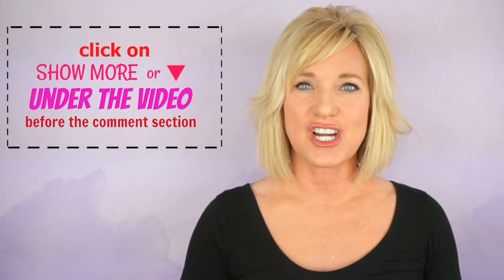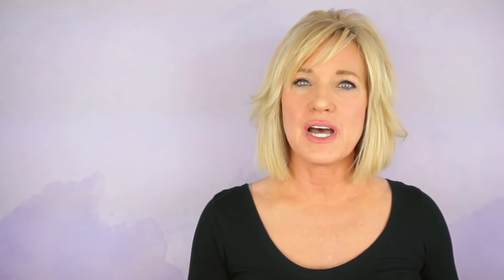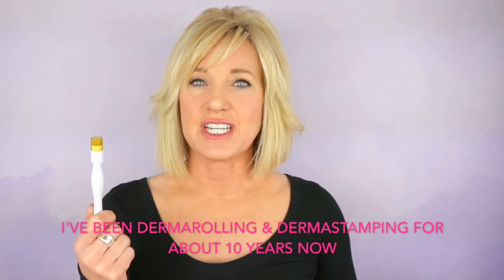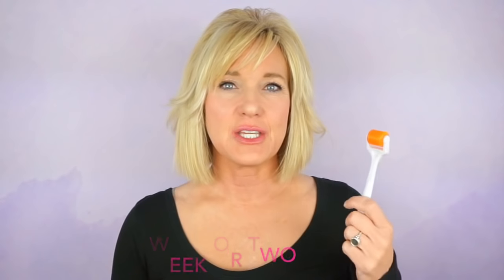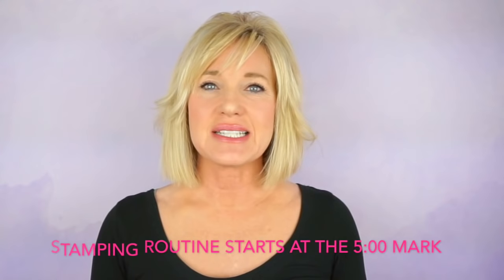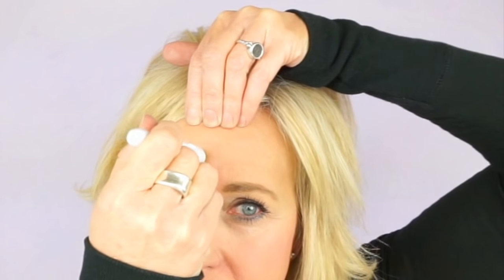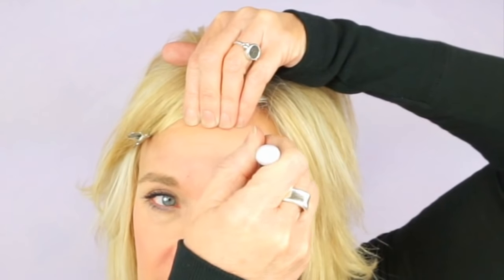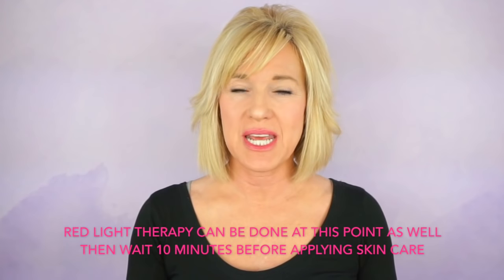Get RID Of LINES & WRINKLES! WithOUT Fillers OR Botox! (FULL ROUTINE)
***Click SHOW MORE For Product Information From THIS VIDEO***
SHOP ALL MY FAVORITE PRODUCTS! Makeup, Body, Hair, Skincare, Microneedling & Fashion!
***PRODUCTS IN THIS VIDEO***
*0.5 mm Derma Stamp (GET RID OF WRINKLES)
United States
United Kingdom
*0.25 mm Derma Roller (MICRONEEDLE)
United States
United Kingdom

*Lidocaine NUMBING CREAM: (totally optional-- I leave it on 20 min then wipe it off before stamping)

*RED LED LIGHT THERAPY DEVICE:
United States (FULL FACE- my device, not sure they still come with 3 settings, mine is 3 years old, they might just be the anti-aging setting only now); (FULL FACE); (handheld)
United Kingdom (FULL FACE MASK); (handheld)
Canada (FULL FACE); (FULL FACE); (handheld)
Australia (FULL FACE); (handheld)
Germany (FULL FACE)

Examples Of WHAT TO APPLY AFTER STAMPING For Maximum COLLAGEN:
VITAMIN A DERIVED PRODUCTS AFTER STAMPING:
 *AVENE RETINALDEHYDE
United States
United Kingdom

*A313 VITAMIN A POMMADE
United States
United Kingdom

PEPTIDE PRODUCTS AFTER STAMPING:
United States
United Kingdom

GROWTH FACTOR PRODUCTS AFTER STAMPING: (United States)
*Peter Thomas Roth (I think they stopped making this one)
*Nurse Jamie
*SkinMedica TNS Essential Serum
***MY FAVORITE STORES TO SHOP!!!***
Business Mailing Address:
80949

I’m 50 with NO botox, fillers or facial surgery. I am just trying to age as well as I can with at home treatments & topical products. Sharing what I learn along the way!

*** Some of my favorite beauty youtubers to watch (and would recommend):  Dominique Sachse, Kandee Johnson, Aly Art, Carli Bybel and Tati